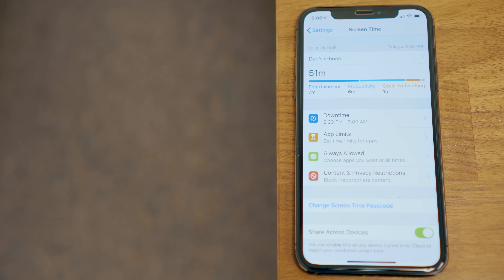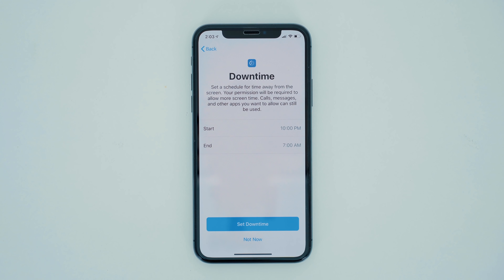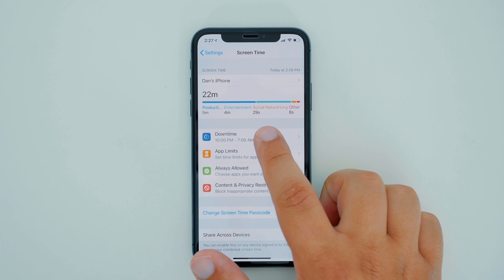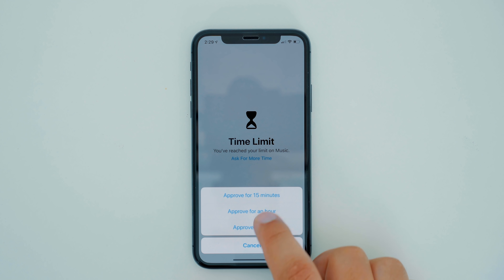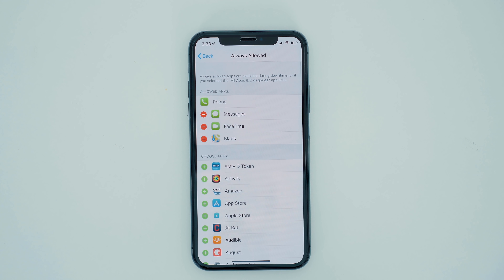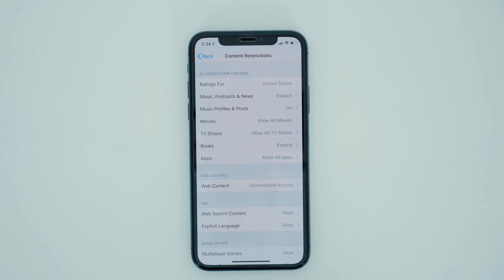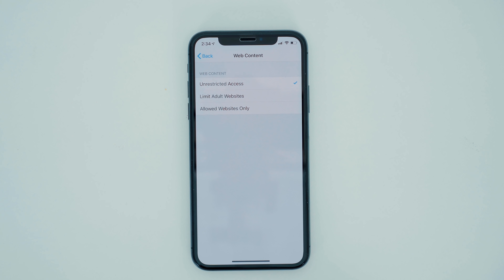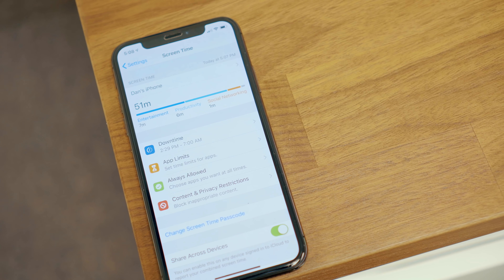Hands On With Parental Controls in iOS 12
With Screen Time, Apple has introduced a robust set of parental control options in iOS 12, giving parents a way to monitor and limit the amount of time children are spending on their iOS devices, within specific apps, and more.

Screen Time works via Family Sharing, so as long as your children are part of your Family in the Family Sharing settings, you'll be able to view and control their Screen Time options.